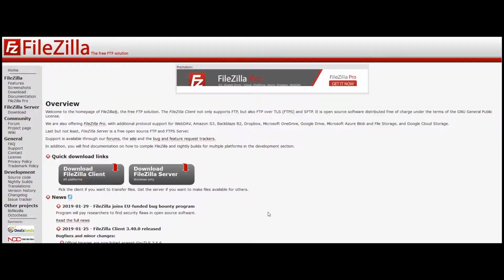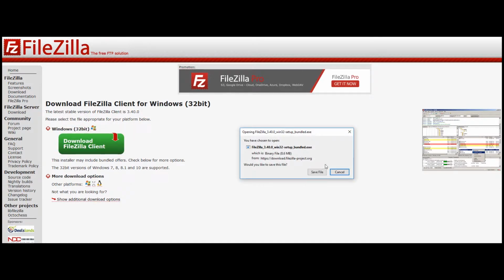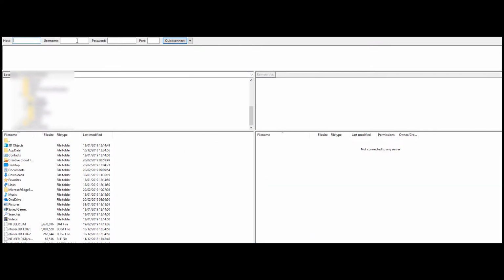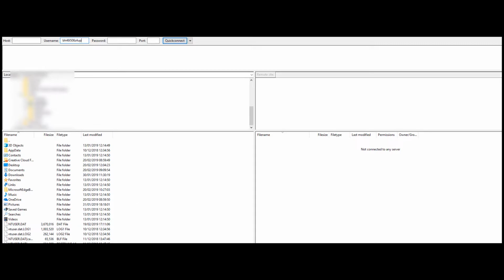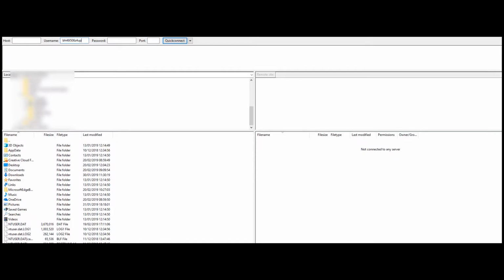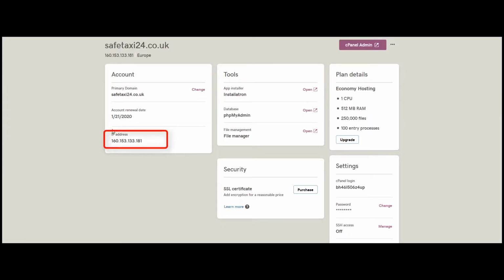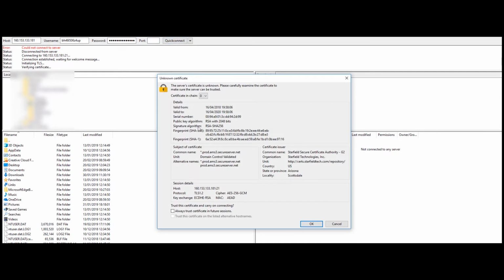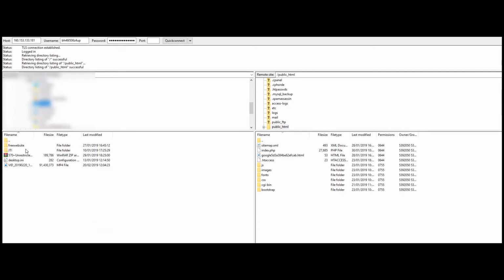How To Upload Files To Server - FTP TUTORIAL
In this tutorial I will show you how to use the free FTP client FileZilla

In the tutorial I will show you how to:

Use FileZilla so that you can upload your files to your server.

Filezilla is used to upload your website files so that your website can be seen on the internet.

The purpose of File Transfer Protocol
1 -Where live website files are stored or hosted.
2 -To connect to a web server.
3 - To transfer files from your computer to a live server.